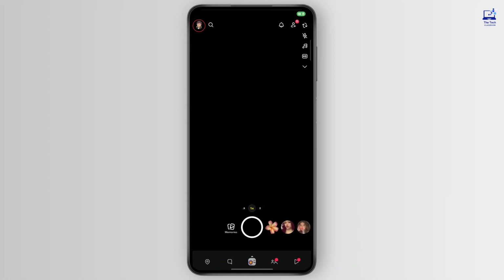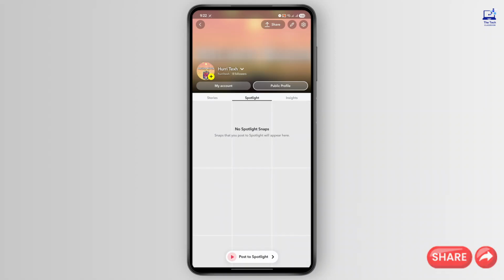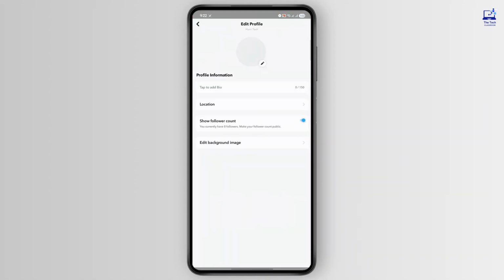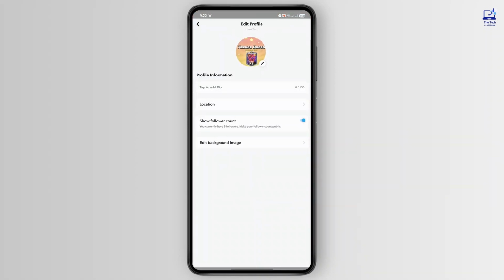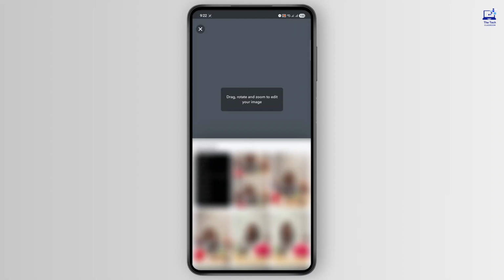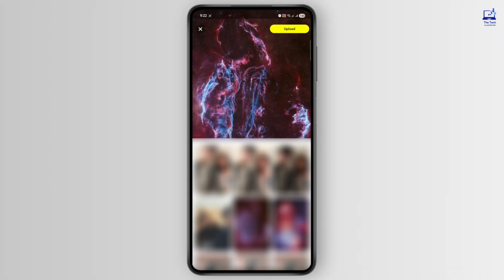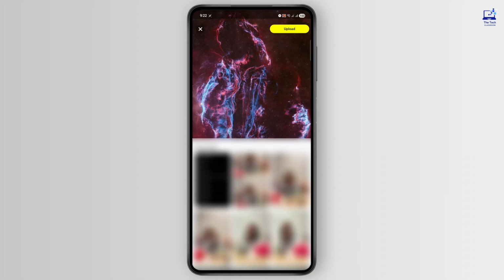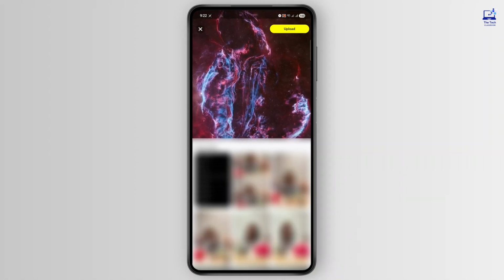How to Add Cover Photo From Snapchat Public Profile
Want to add a cover photo to your Snapchat public profile to make it stand out? This video will guide you through the steps on how to add a cover photo from your Snapchat public profile quickly and easily. Whether you're asking, "How do I add a cover photo on Snapchat public profile?" or need help customizing your profile, this tutorial has you covered. Learn the steps to update your Snapchat public profile and enhance your appearance. Watch now to see how you can add a cover photo on Snapchat today!
Timestamps:
00:00 How to add Cover Photo From Snapchat Public Profile
00:06 How Do I Add a Cover Photo on Snapchat Public Profile?